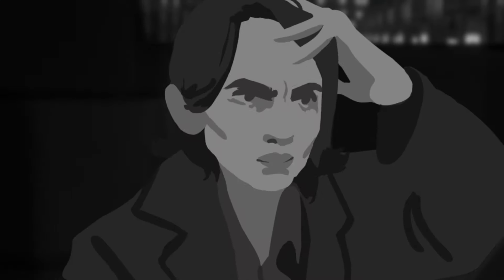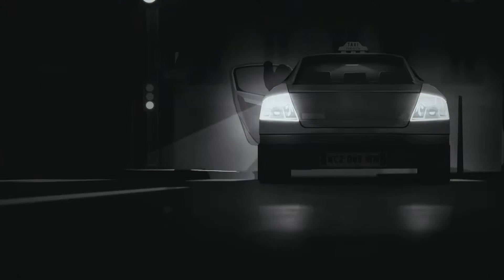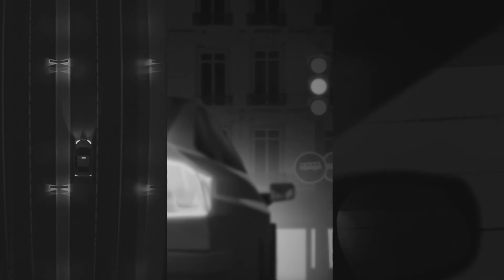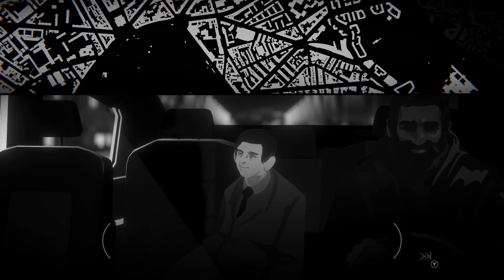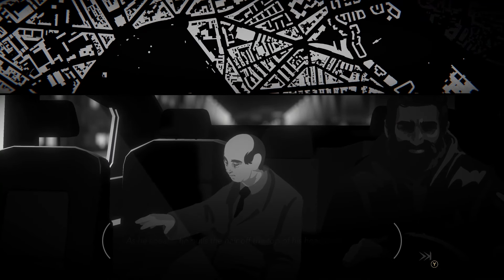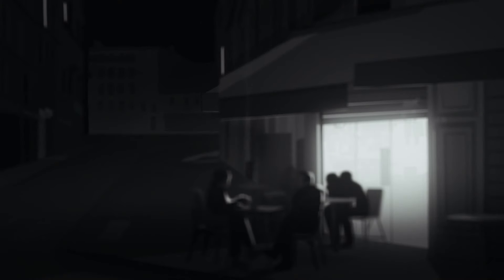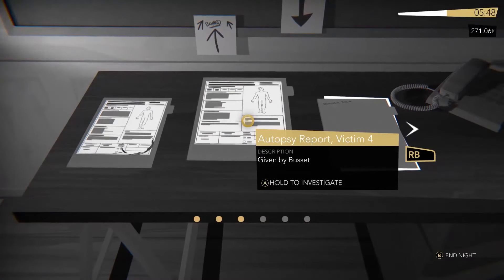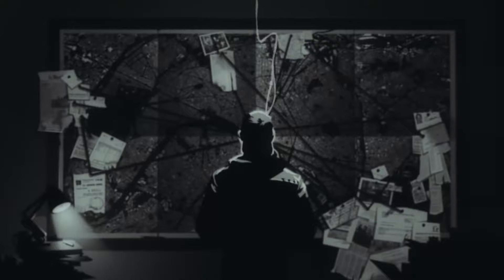Night Call - Launch Trailer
A serial killer stalks the streets of modern-day Paris. The body count rises, and the police are no closer to catching the culprit. You are a taxi driver and the last person to see the most recent victim alive. These next few shifts will be far from ordinary or safe…